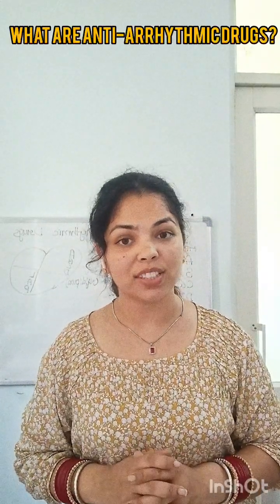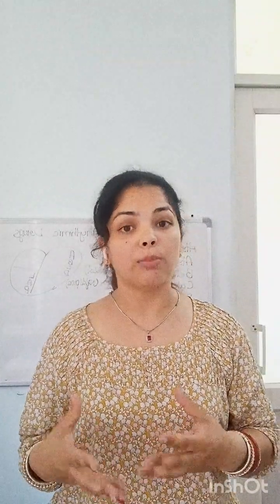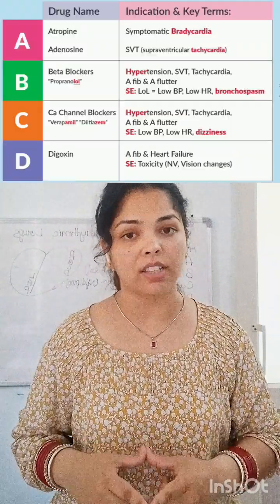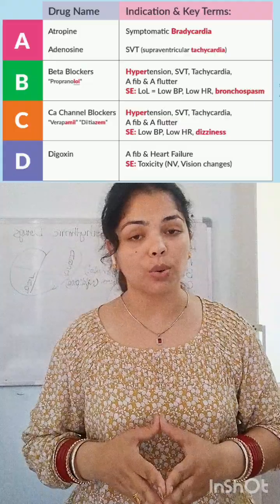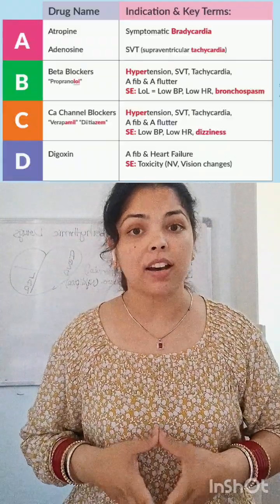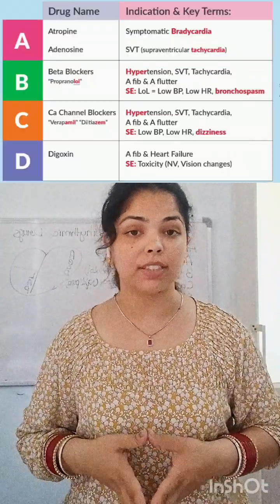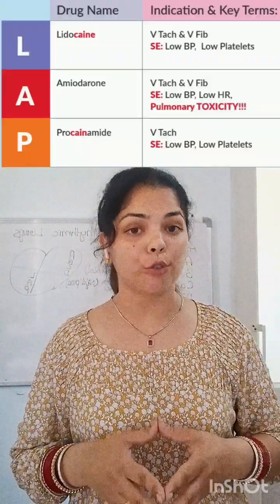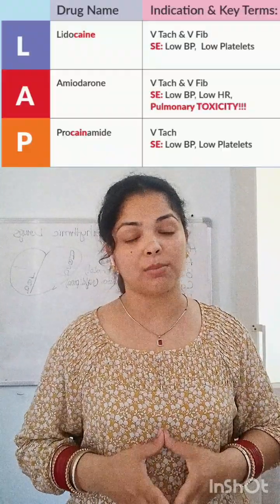NCLEX Review Anti-arrhythmic Drugs